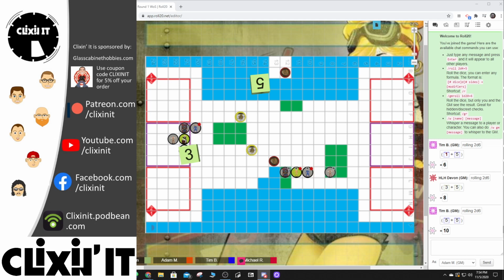Clixin' It: Heroclix Sets Appeal Tournament-Round 1 Devon A. vs. Tim B